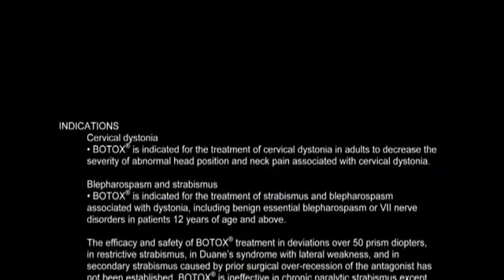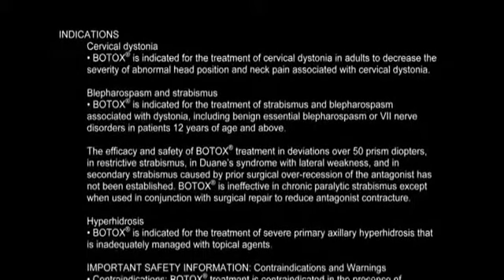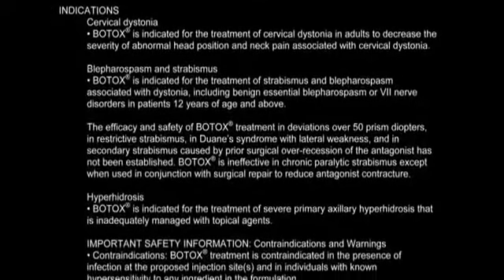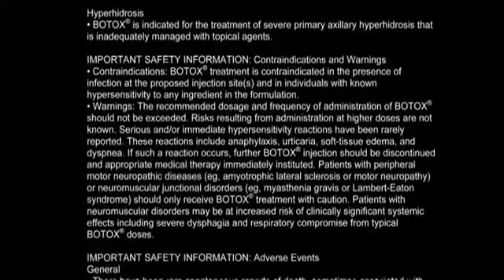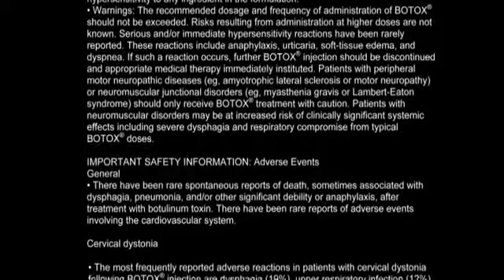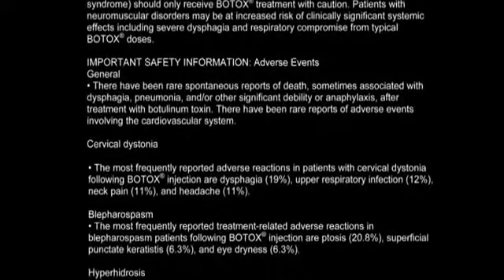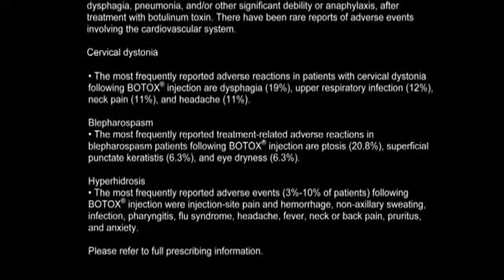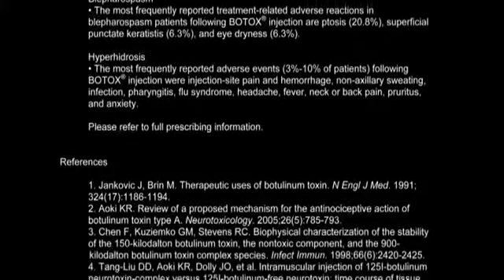iCare Medical Services